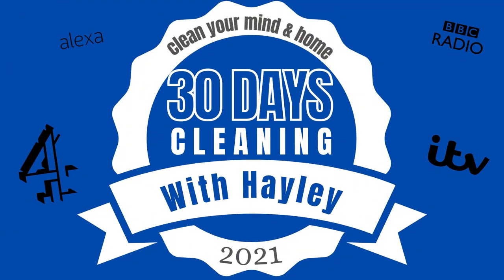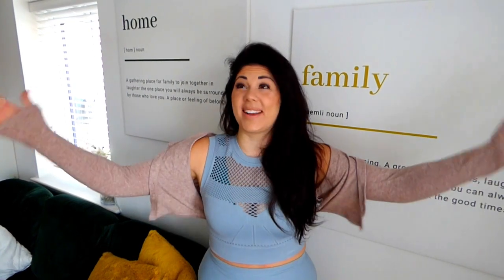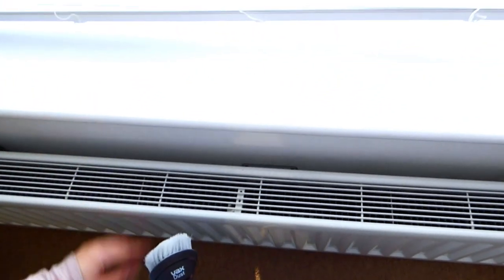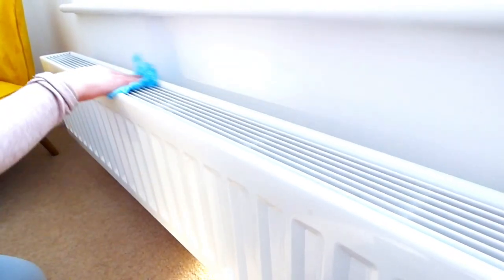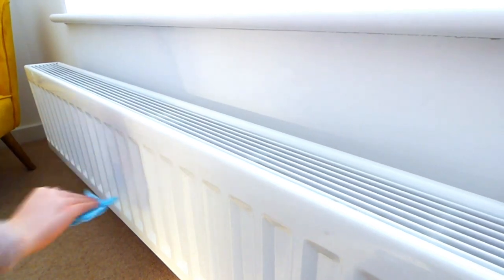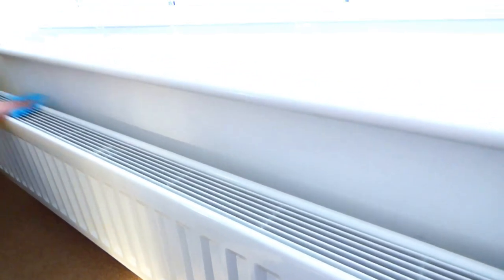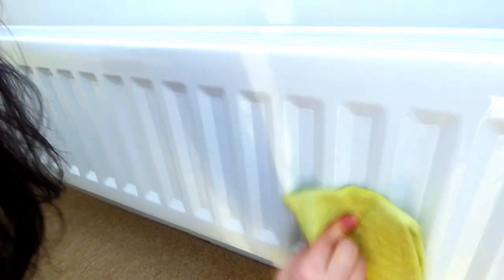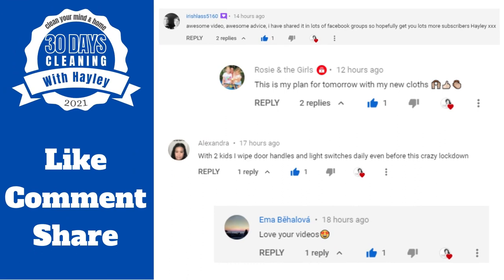CLEANING RADIATORS: CLEAN ALONG [30 Day Cleaning Challenge DAY 8]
Day 8 - Cleaning Radiators (How To Clean Your Radiators)

Today on Day 8 of 30 Days of Cleaning with Hayley, We will be cleaning our Radiators!

We are going to be tackling the task of Cleaning your Radiators, freeing them from dust and grime!

Welcome! Thank you for joining me for Day 8 of the 30 Days Of Cleaning with Hayley

I hope that this 30 day cleaning and organising challenge will allow you to firstly live in a peaceful, clean and calm environment but also feel the weight lift off your shoulders and bring a small amount of sunshine and joy into your life.

Do this for YOU!